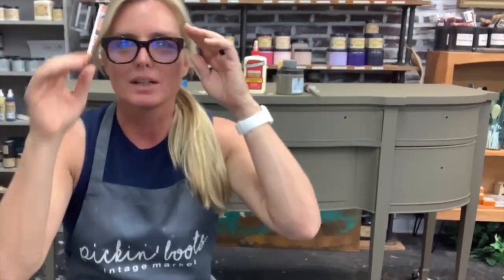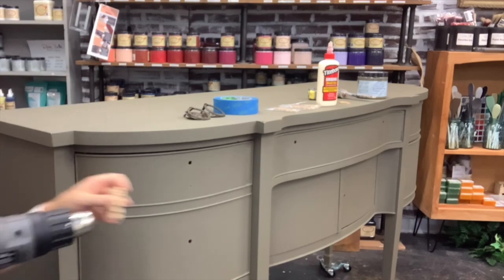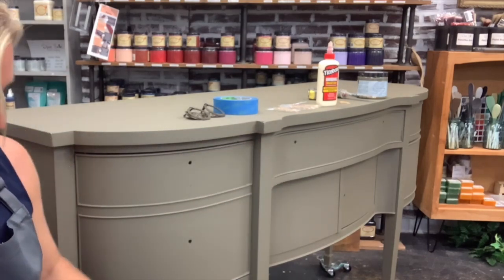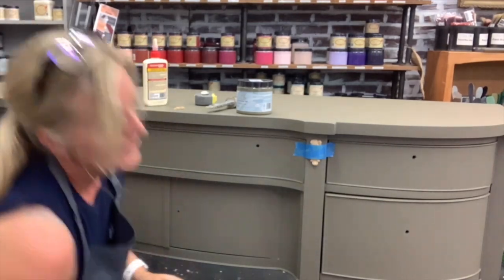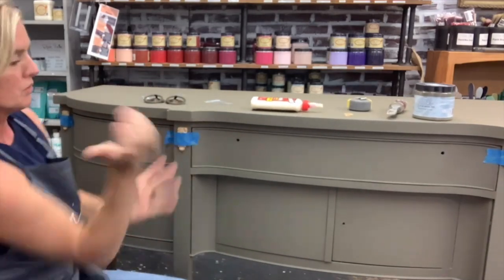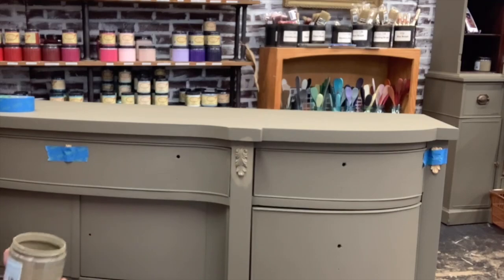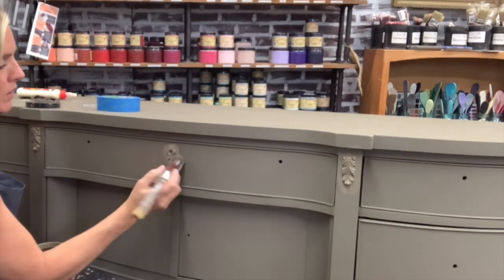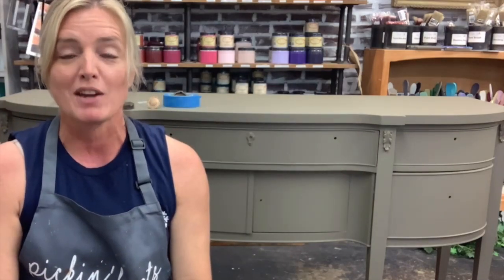Buffet Makeover Using Silk Paint and Woodubend.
In this video I show you how I went from basic brown to soft, warm green.  Then adding some details with Woodubend Molds, gold and a little black.

Products used:
White Lightning
Sand Paper

Silk in Hampton Olive
Gemstone Mousse in Golden Gem
Gilding Wax in Black and Gold
Woodubend